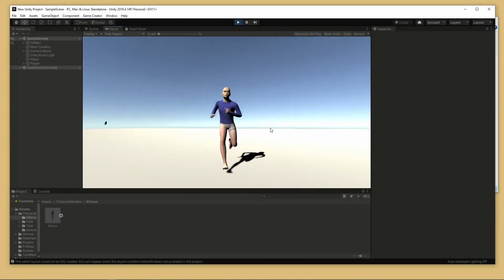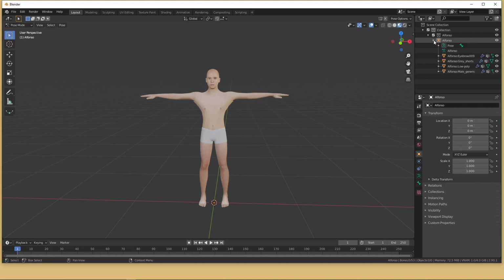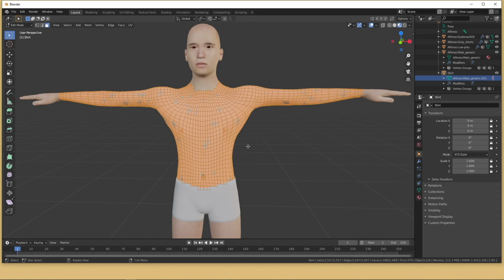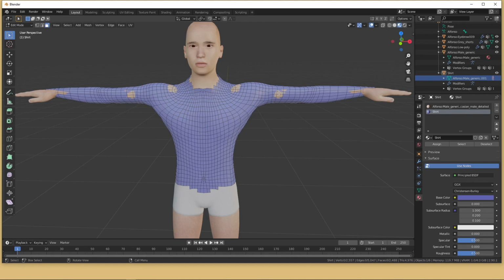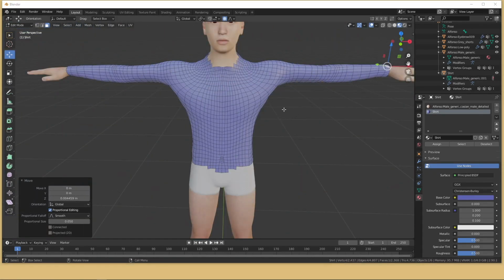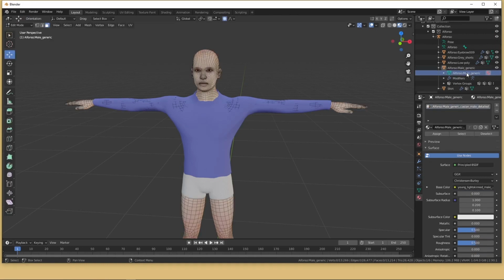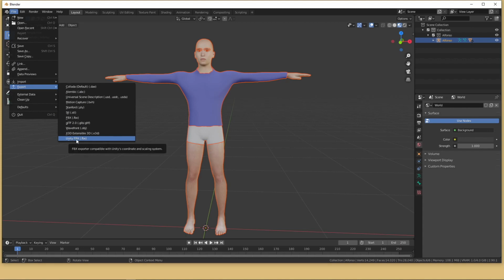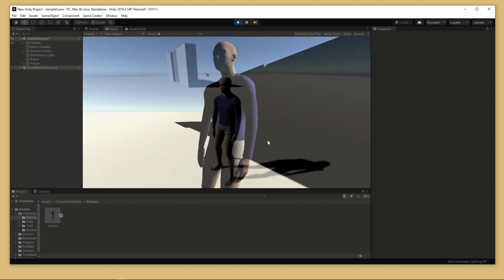Custom Character Creation for Game Creator, Part 2 HD 1080p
Quickly make a custom character with custom clothing using Make Human and  Blender. This is another way of making more customized characters for your Game Creator game.

Note: Custom clothing is a hard thing to accomplish realistically. It is a specialist skill, but this video will get you started with it, and with working rigged humanoid models.  No small feat!

Follow my steps exactly, and you can completely customize your model and even create alternate clothing for your characters.  Happy modelling!

Game Creator Discord: The current support forum for Game Creator.